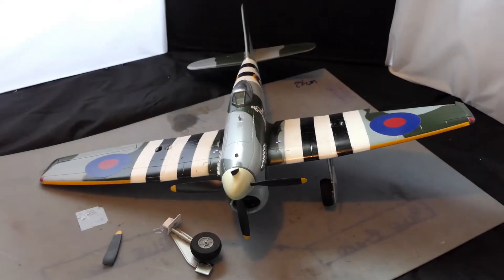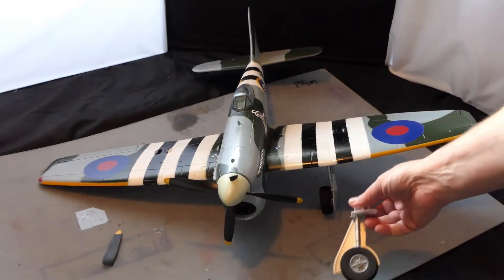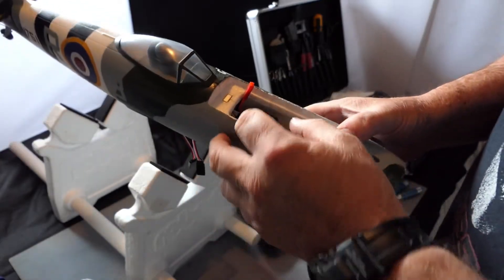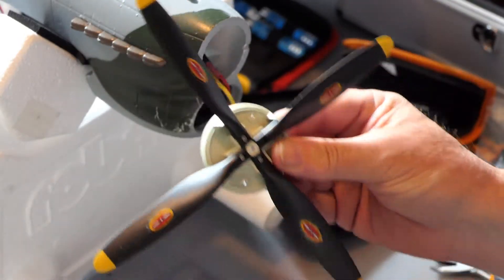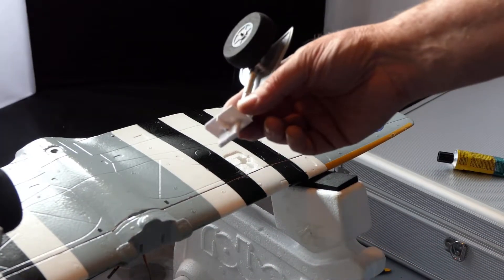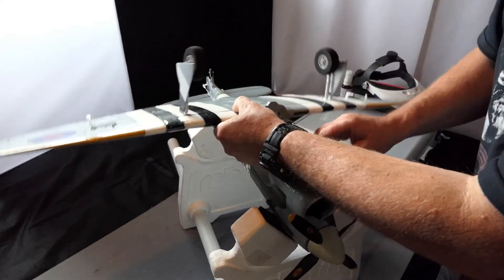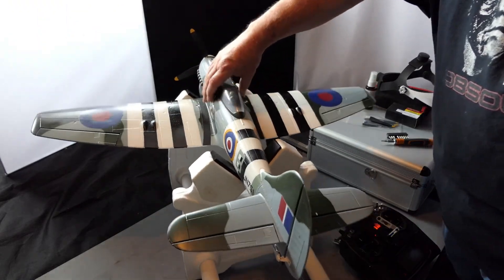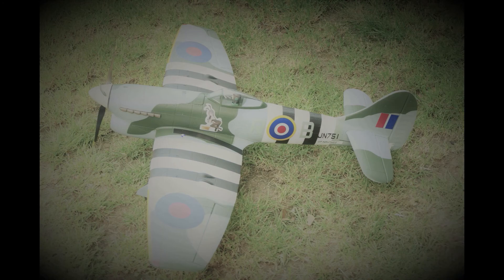Repair - Hawker Tempest 800 mm - 03 July 2020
Following the Maiden crash in the Morning (3rd July 2020) - I have spent a bit of time in the afternoon fixing the Hawker Tempest - Now it waits for better weather for a REAL Maiden flight...